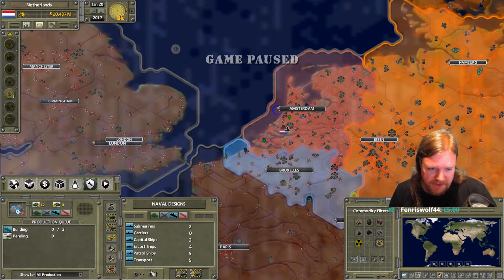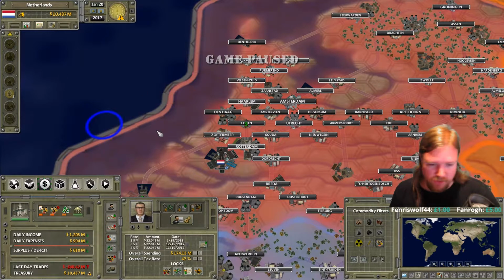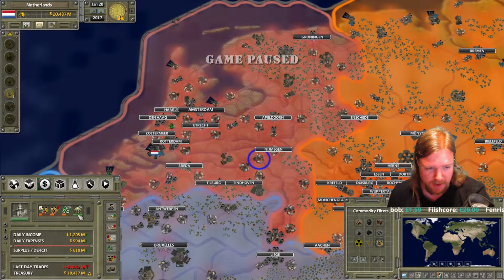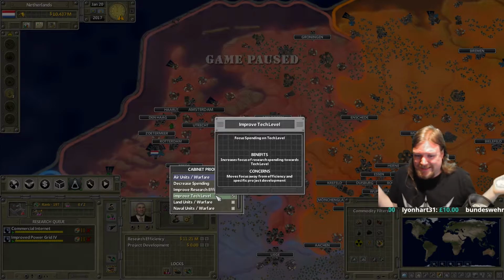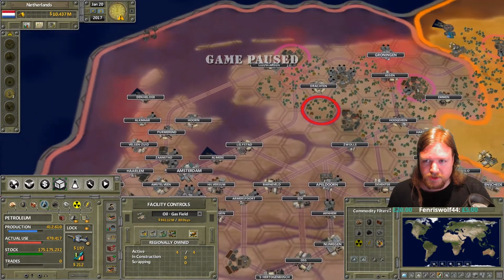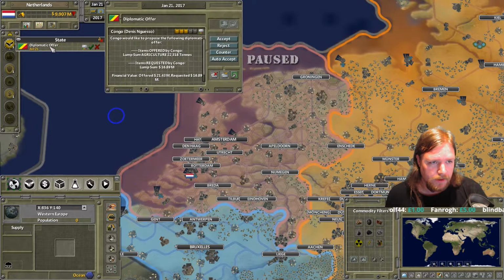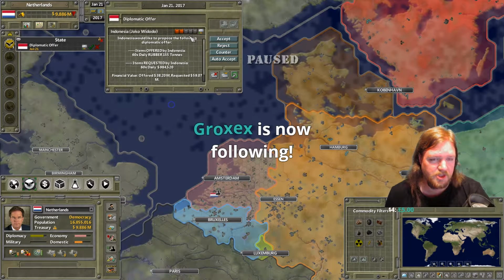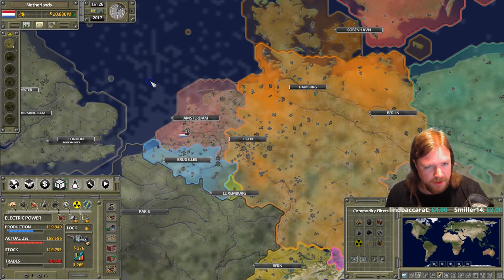Supreme Ruler Ultimate - Learning the Ropes - The Netherlands - 2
So we've been playing some Supreme Ruler Ultimate as part of the YouTuber multiplayer series, and I must admit... when I first started there I had absolutely no idea what on earth was going on! This short series should work as a quick introduction to the game, so you can see precisely where I went wrong.

It really helps out! Likewise, if you have any tips, critiques or advice please do comment as I'd be pleased to read them.